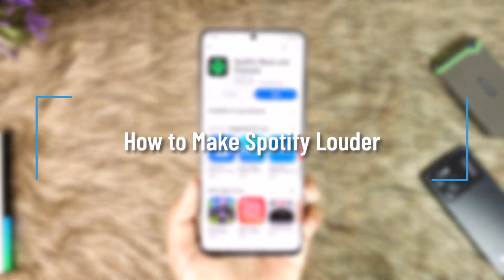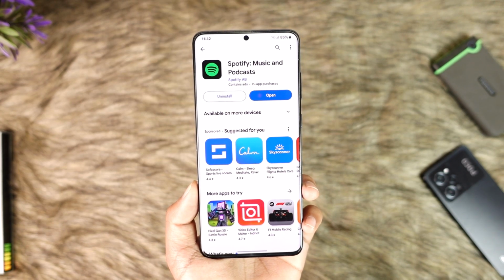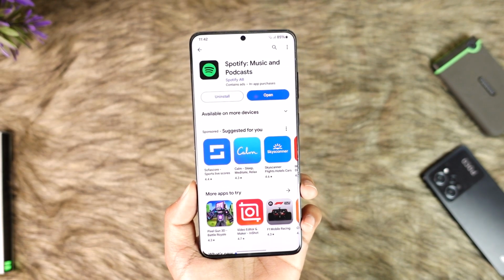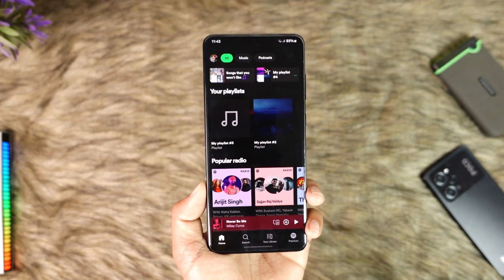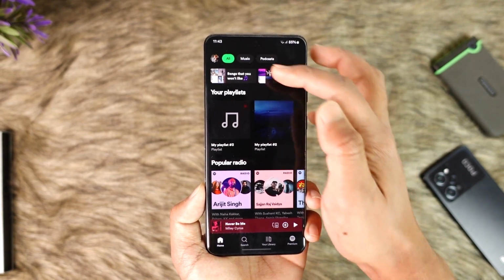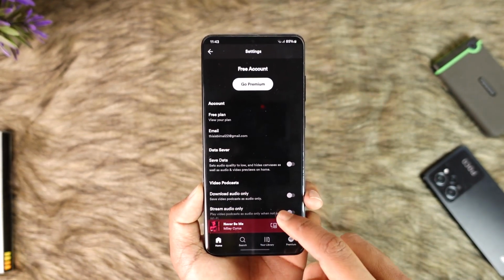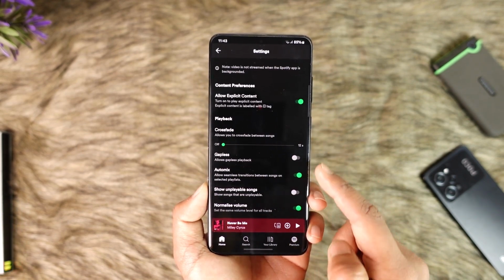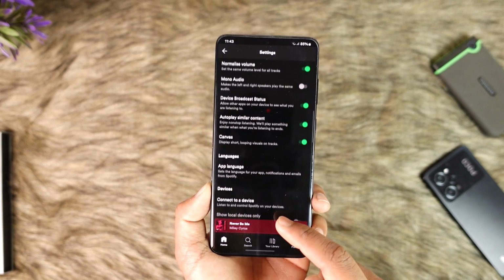How to Make Spotify Louder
In this tutorial video, I will quickly guide you on how you can make Spotify louder. So, make sure to watch this video till the end. We try to be responsive to as many questions as possible.

► Chapters:
0:00 Introduction
0:11 Make Spotify Louder
1:02 Conclusion